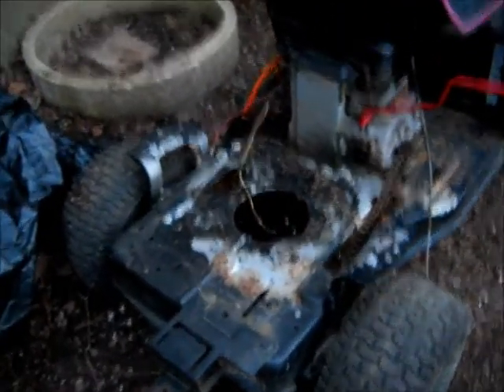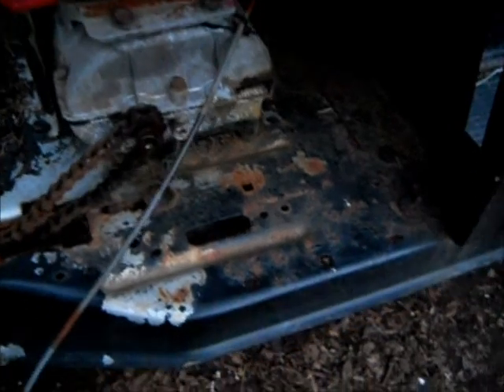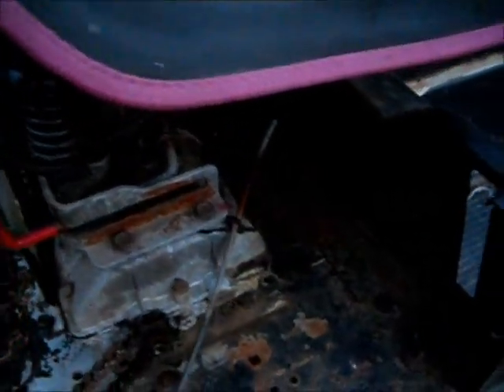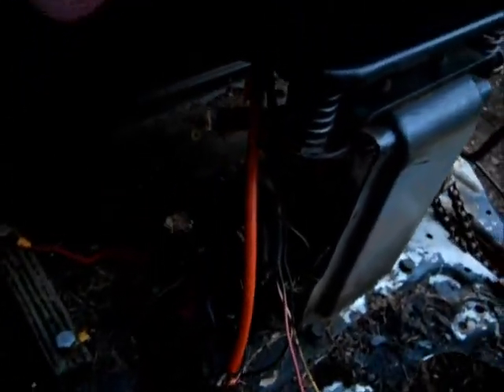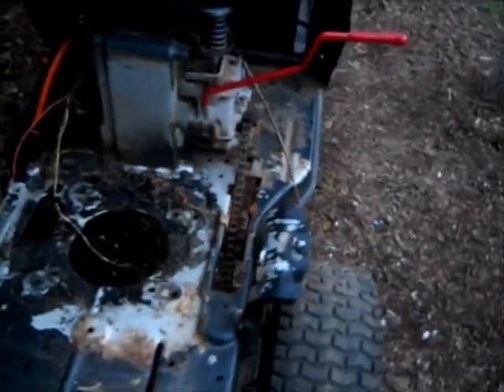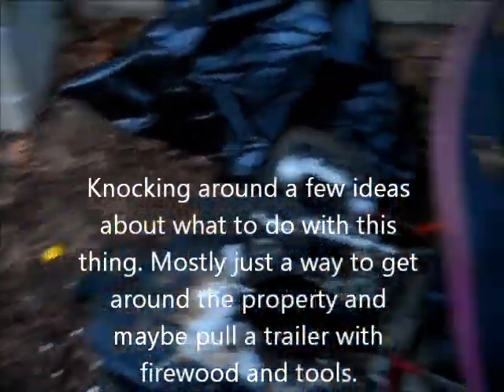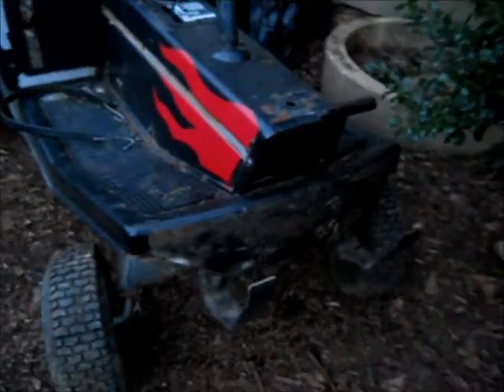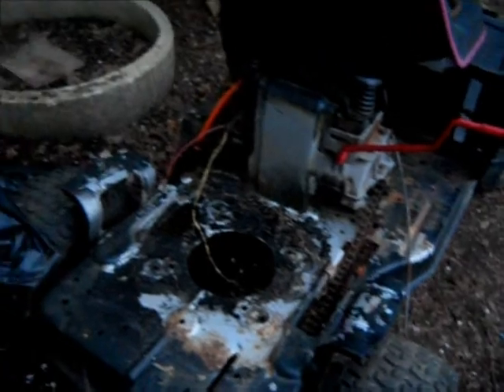Craftsman Mower Project Part 1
This is the Craftsman riding mower I bought for $40. It was modified as a go cart and I plan to replace the gas engine with an electric motor. This shows the machine as received and after I removed the engine.